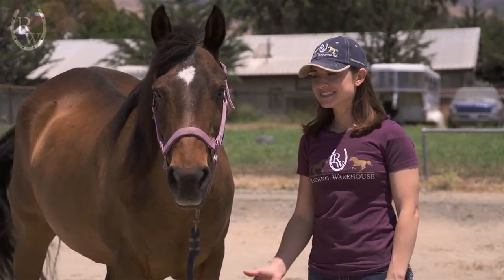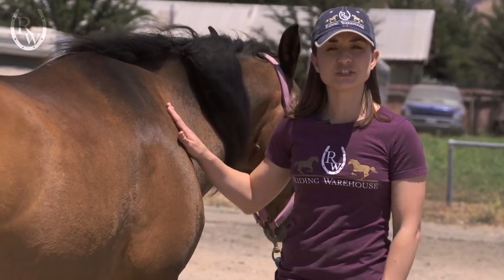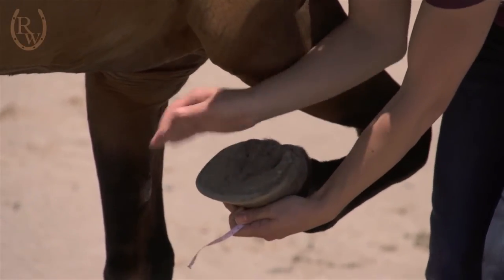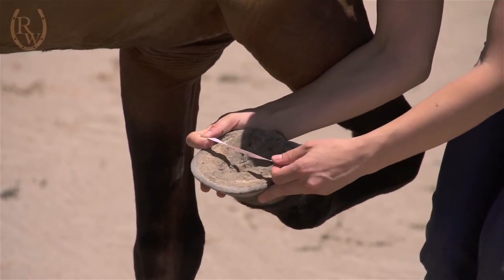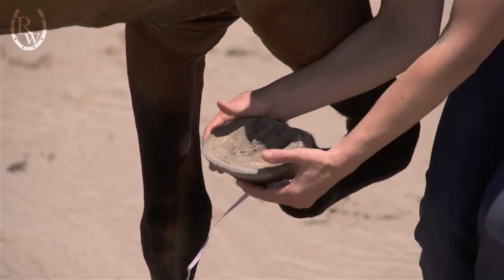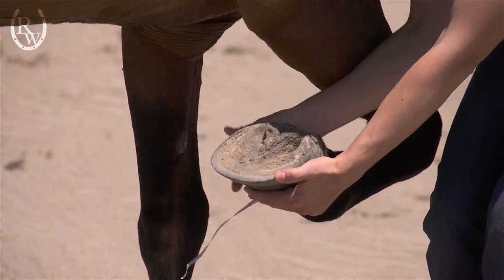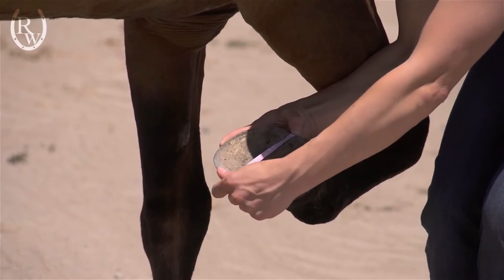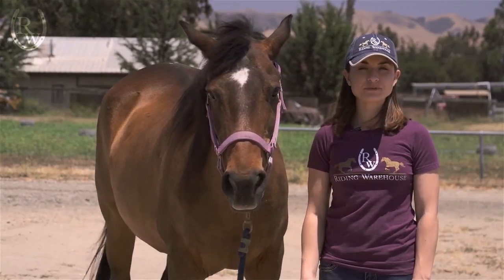How To Measure Your Horse for Hoof Boots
Brie demonstrates the proper method to measure your horse's hoof for a hoof boot. Check out our full article on how to choose and fit horse hoof boots